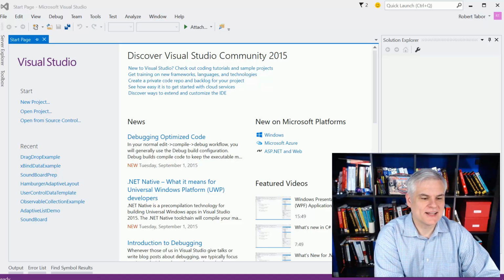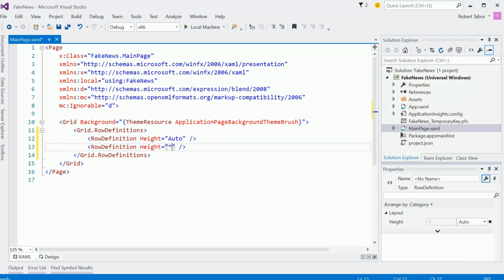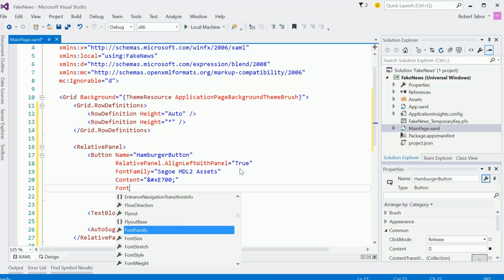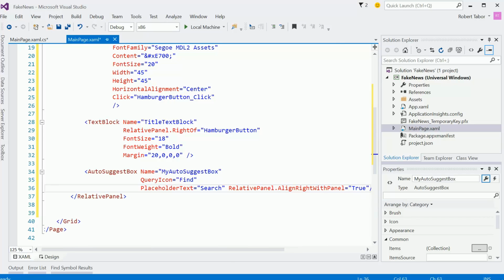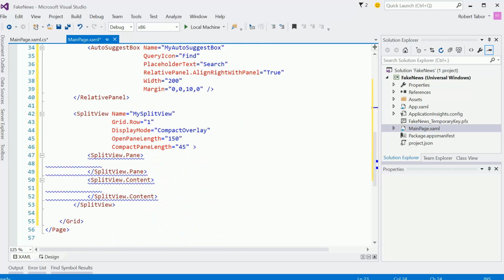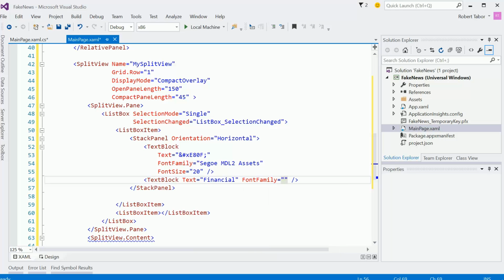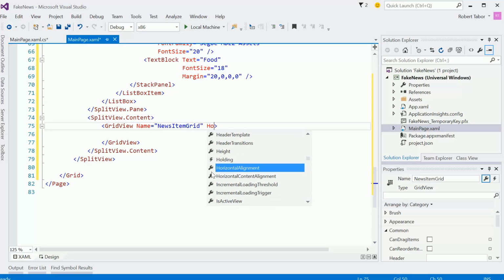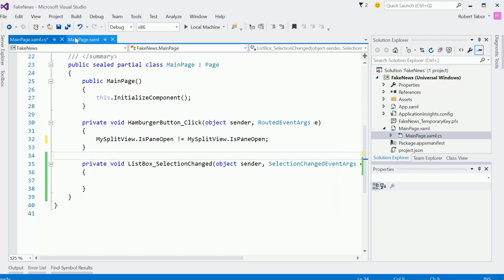Windows 10 development for absolute beginners Adeptly Adaptive Challenge Solution Part 1 Setup and